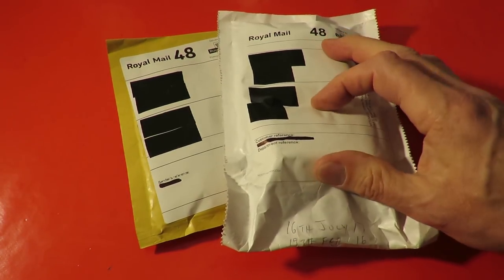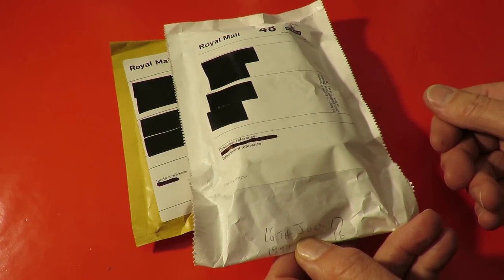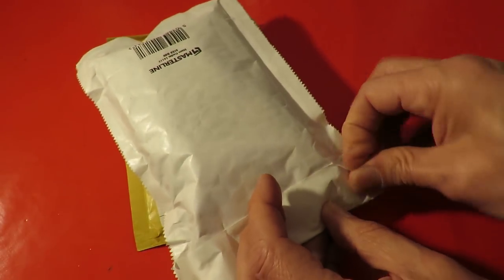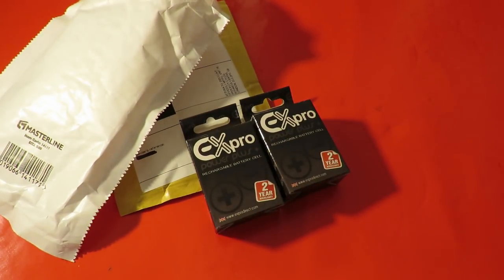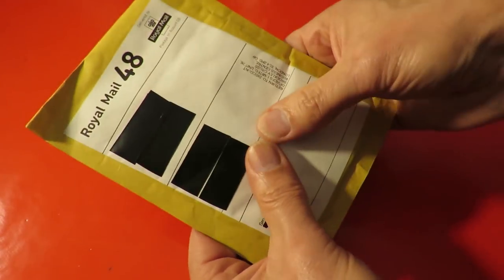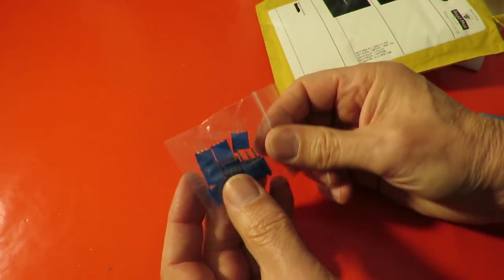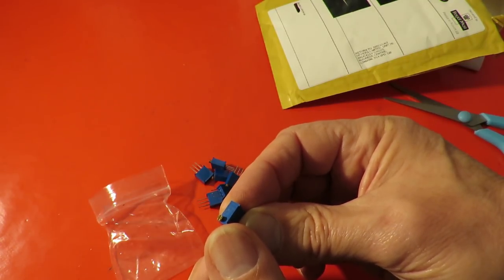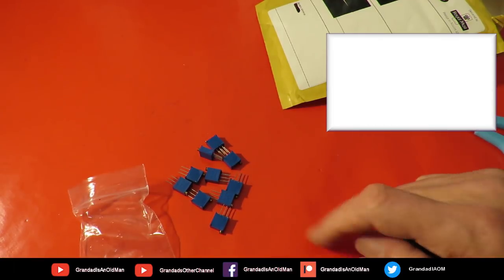Grandad's Postbag 171219 Camera Batteries & Potentiometers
2 x Ex-Pro Replacement Battery NB-10L NB10L for Canon Powershot Cameras
3296 Multiturn Preset Resistor Variable Trimmer Potentiometer Pot